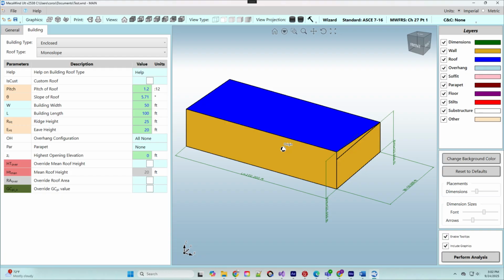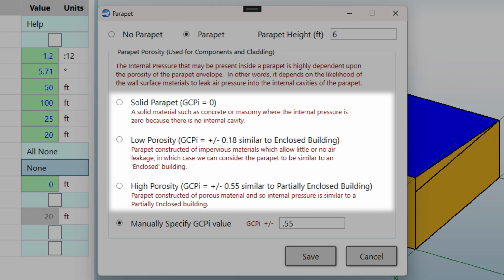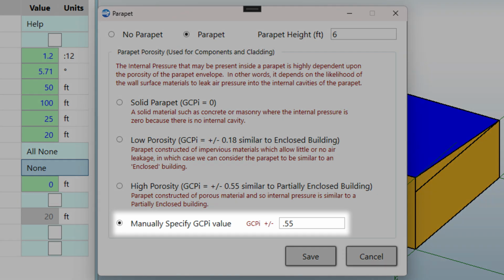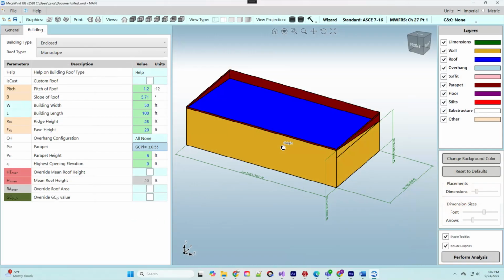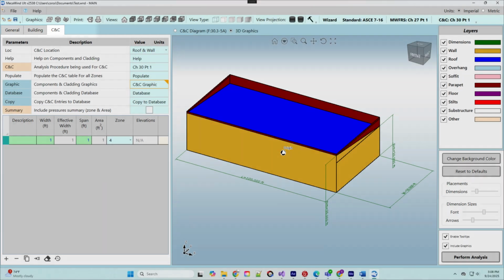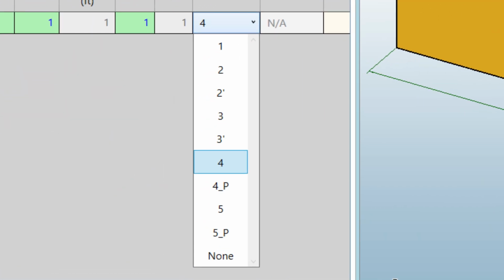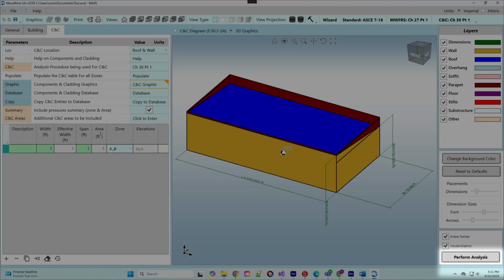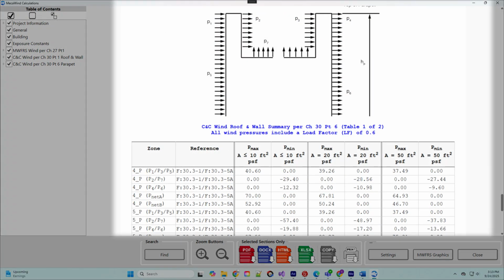Meca Wind - Parapets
This tutorial demonstrates how to define and analyze a parapet within the Building tab, using a monoslope roof as an example. You’ll learn how to enter parapet height and porosity, understand how height is measured from the low point of the roof, and see how the graphic updates to reflect your inputs.

The video also explains how parapet zones appear in Components & Cladding (such as Zones 4P and 5P) and how they are included in pressure summaries. Finally, we review where parapet pressures appear in both the MWFRS and C&C sections of the final calculation report.